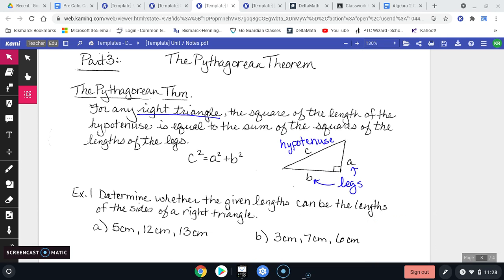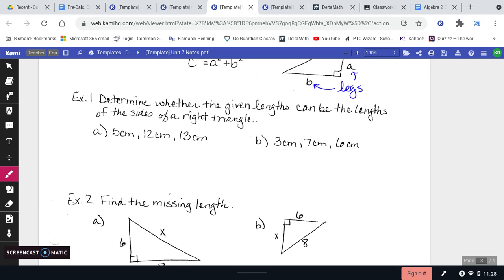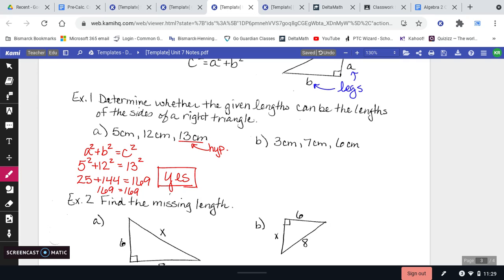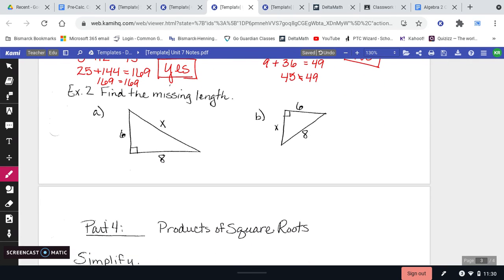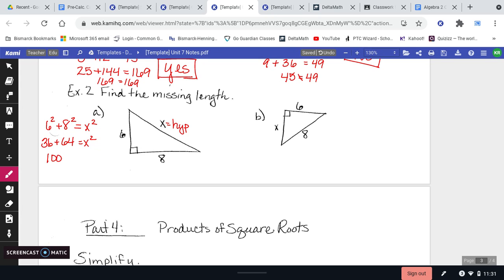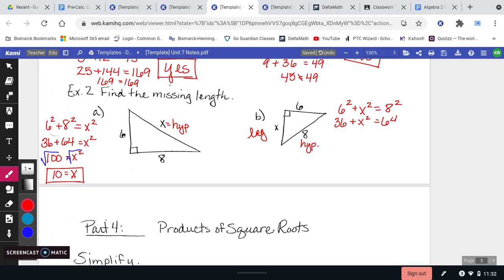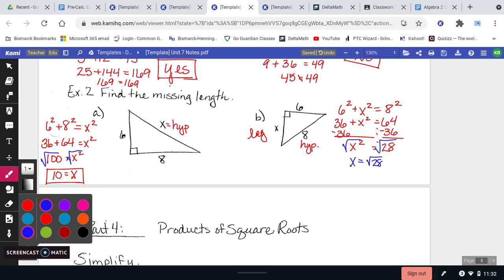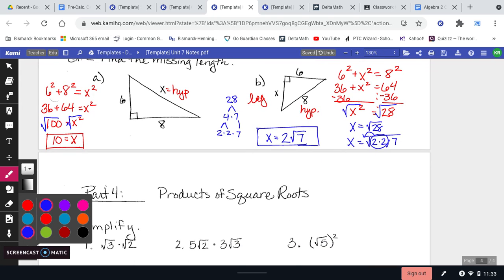Unit 7 Notes (Jan. 7) Pythagorean Thm.